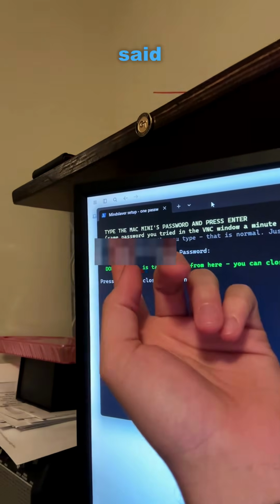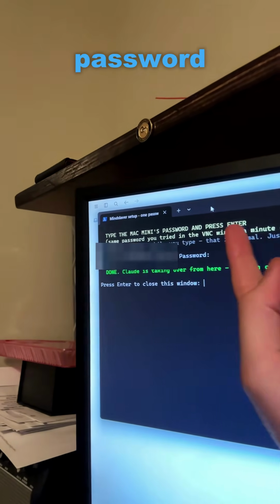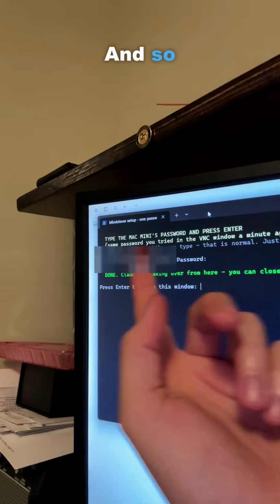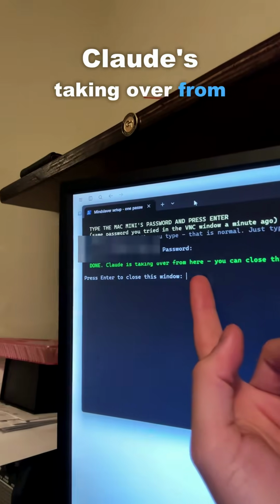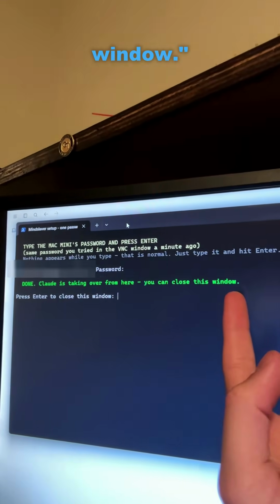I refused to help Claude Code. It did everything anyway | The 30x Founder Ep 12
The thing about Claude Code: you don't have to know anything, and you never really get stuck. My Mac Mini is in a completely different town and I don't know how to set it up, so I told Claude it was doing everything itself. It pulled up a PowerShell, asked me to type the Mac Mini's password (the one thing I keep off-limits: Claude never types passwords for me), and then said: Done, Claude's taking over from here. One real AI leverage move per weekday.

Transcript:

The thing about Claude Code is that you don't actually have to know anything, and you don't actually have to be able to do anything. You never really get stuck. For example, I got a Mac Mini such that I could start sending texts from my phone, but the Mac Mini is in a completely different room in a completely different town, and so I'm pretty computer savvy as most engineers are, but I just, like, don't know how to SSH from my Windows computer. There's all these, like, nuances, right? And generally you'd have to, like, learn what the nuances are or I'd have to Google it, or I'd have to do something. But, you know, these days I just tell Claude and I just keep getting more and more upset with it, right? And so I, I eventually got to the point where I said "I'm not gonna help you, Claude. I'm not gonna type into PowerShell. I'm not gonna SSH into the machine. I'm not gonna do any of that. You're gonna do it. I have no interest in doing it." And so it said, "Okay, cool. I'm going to set up a PowerShell screen so you can just type in the password" because I put a, a requirement for Claude to, like, not type in passwords for me as, like, a security measure. I was like, "Okay, sure." And so it pulls up a PowerShell and it said, "Type the Mac Mini's password and press enter." And so I typed in the password and then it said, "Done. Claude's taking over from here. You can close this window." Why would I try and figure this out when I have AI? I need to think about more big picture things, you know?